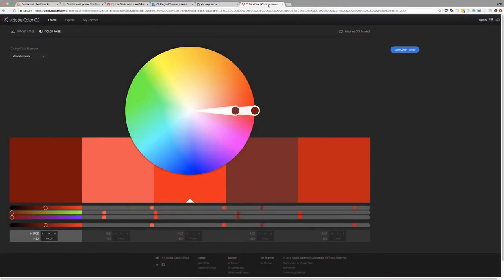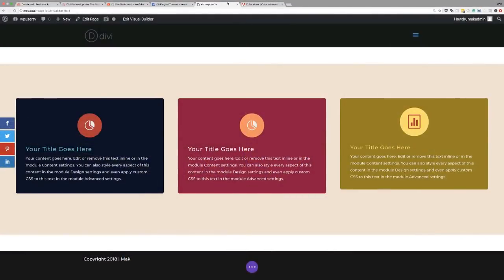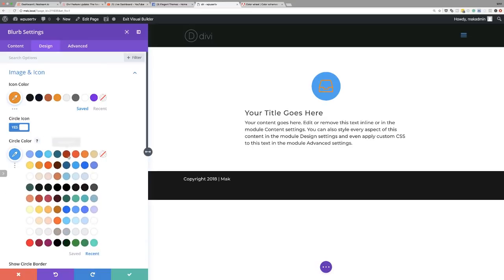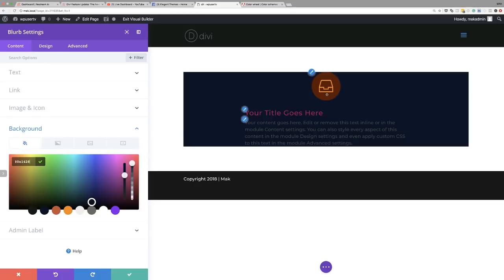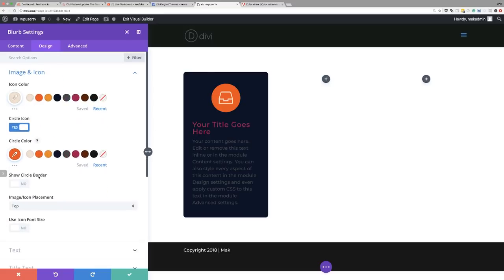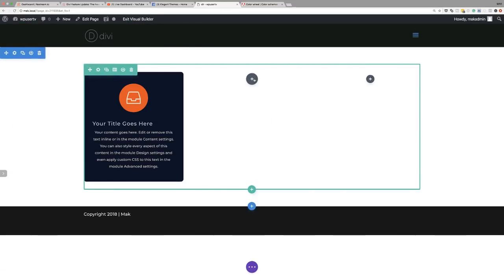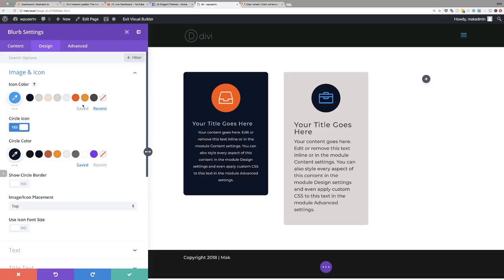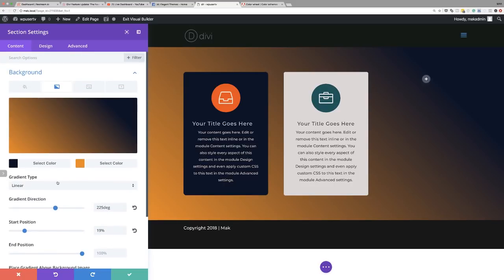Divi Feature Update LIVE! The New Divi Color Manager & Magic Color Suggestions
The demonstration starts at 8:32

We introduced the all-new color manager for Divi, a pretty magical new interface that makes it easier to manage colors, access recently used colors and explore the colorscape for new and beautiful color palettes for your website.

Whenever you edit a color in the Visual Builder, you get quick access to your customizable website color palette. This is great when you have already decided on a color scheme, but during your initial design process it’s not as useful. So today we are introducing a much more dynamic color system that feeds off your interactions to improve efficiency and spark creativity.